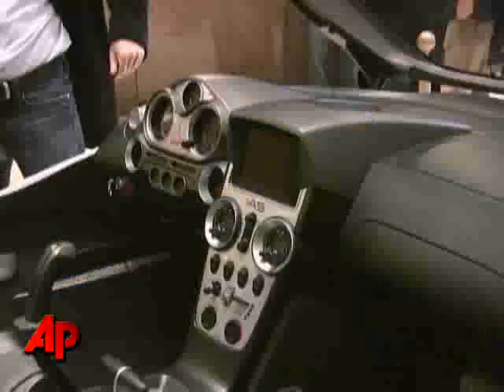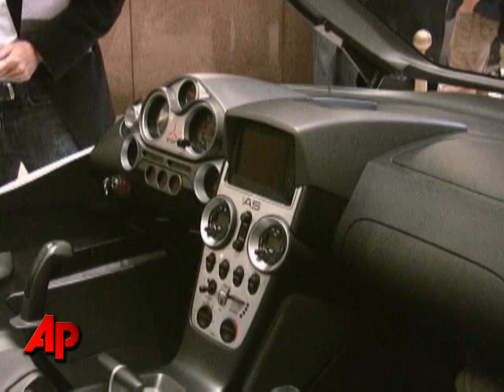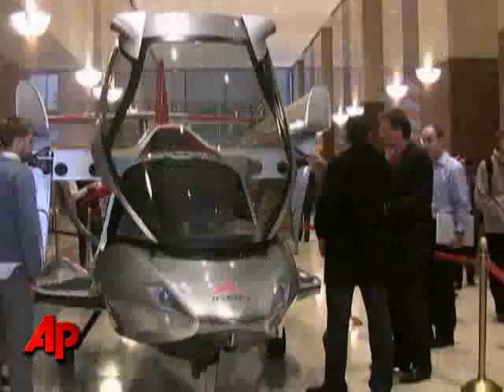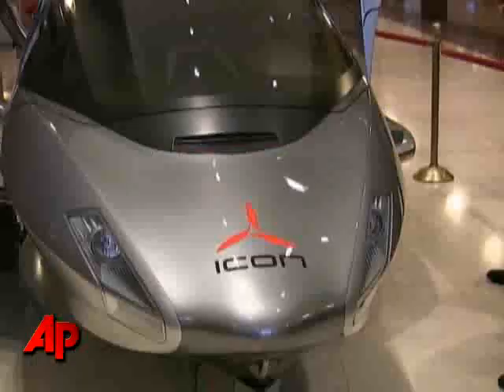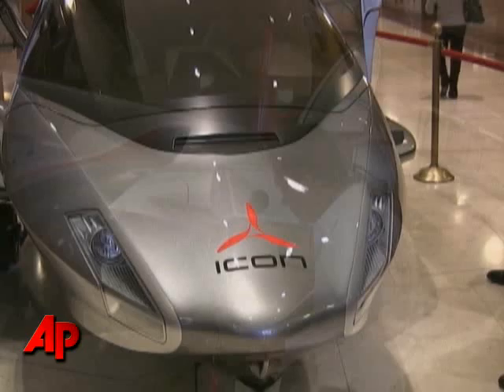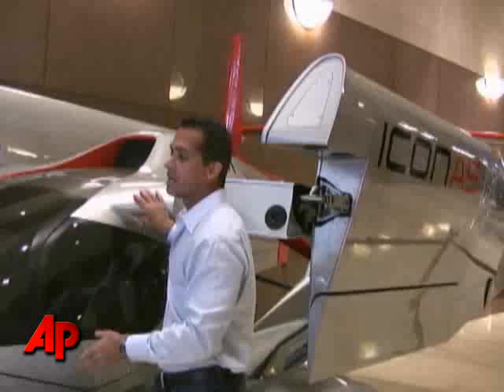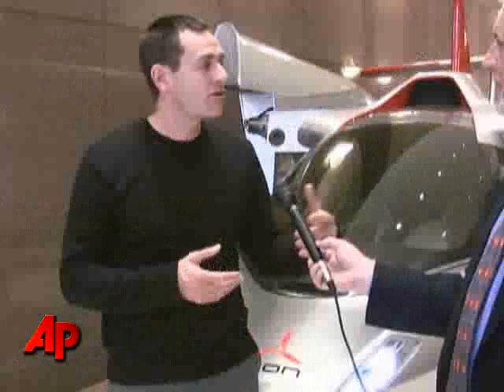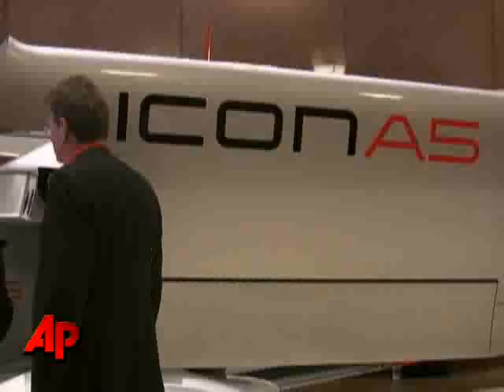The Plane of the Future, Fits in Your Garage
Introducing the Icon A5, a two seat single engine amphibious airplane that can fold up to fit in your garage. (Oct. 16)